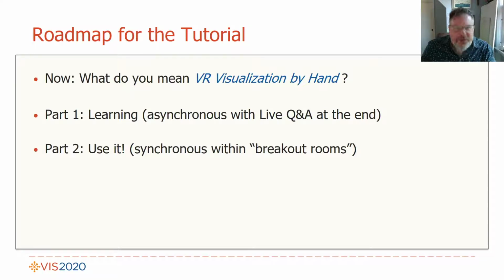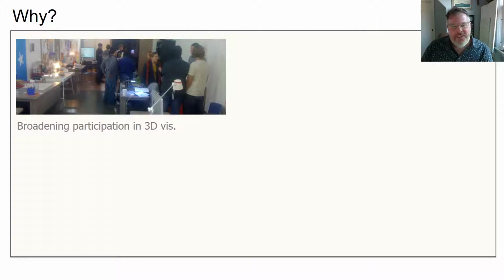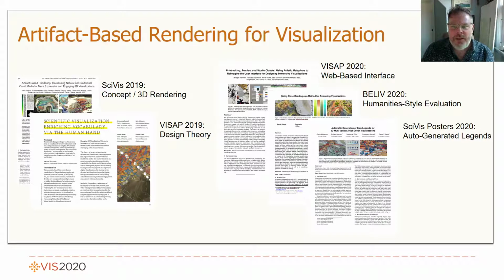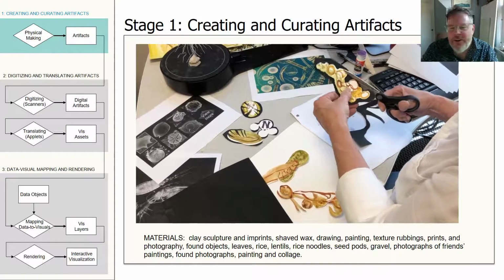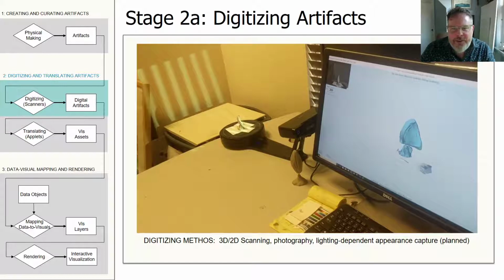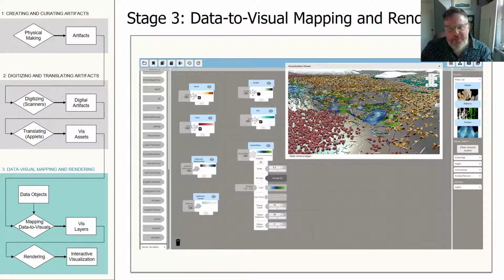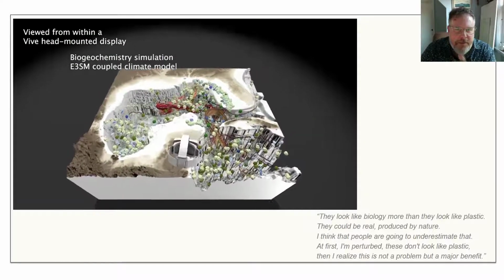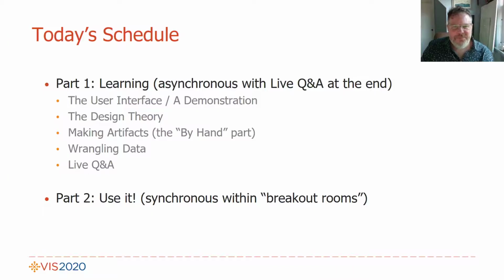VIS 2020 Tutorial - Artifact-Based Rendering: VR Visualization by Hand (Part 1: Introduction)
This is Part 1 of 5 in the series.

Artifact Based Rendering (ABR) is a framework that includes tools and processes to enable digital visualizations to incorporate physical media. Created with artists and designers in mind, ABR is a technical foundation and the input channel for Sculpting Visualization’s project to enrich the visual vocabulary of scientific visualization through hand-crafted or naturally occurring objects. ABR bridges key barriers to incorporating artists and designers onto visualization teams by enabling them to contribute their visual expertise without having to spend months learning software tools that currently limit the creative possibilities for their work.